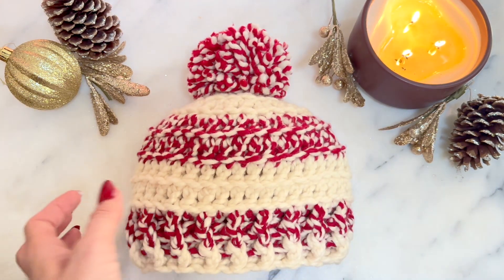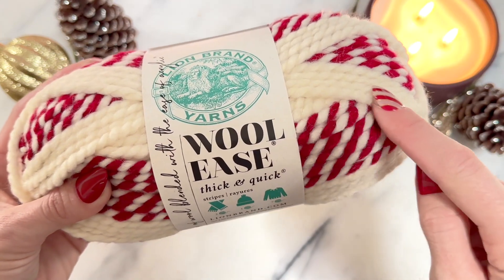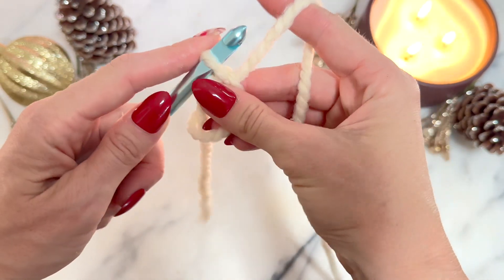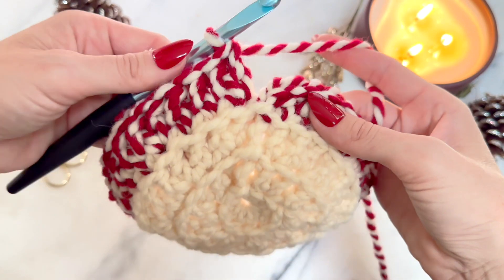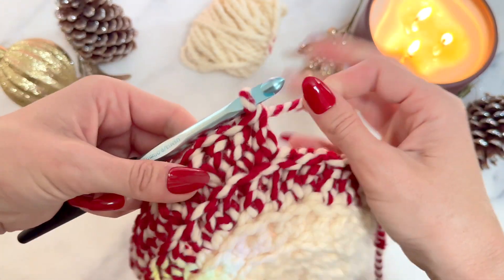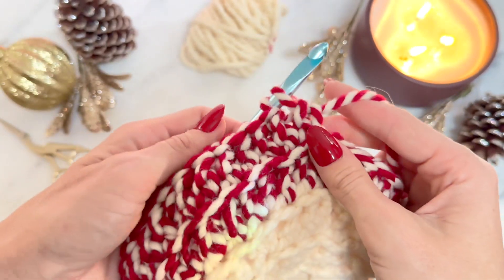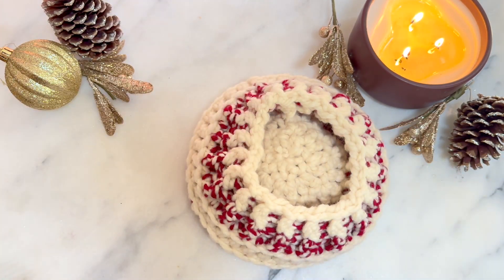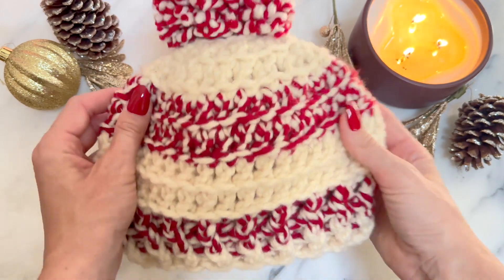Crochet Holiday Beanie ❤️ Candy Cane Lane Hat (Left-Handed Tutorial)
In today's left-handed tutorial, we crochet my most popular holiday beanie. The Candy Cane Lane Christmas beanie.

Materials Used:
9mm Hook
8mm Hook
Jumbo Pom Maker